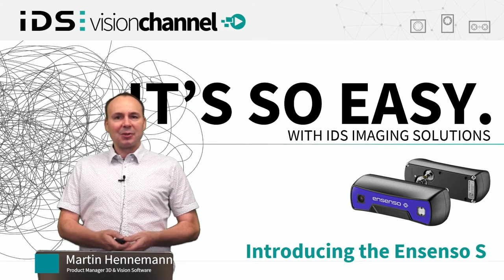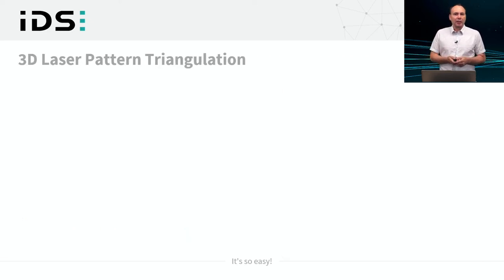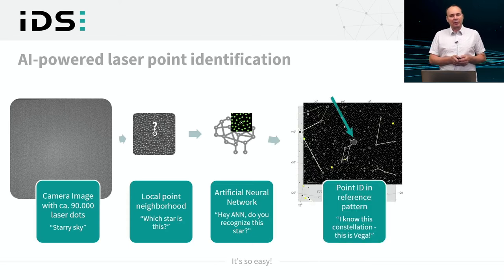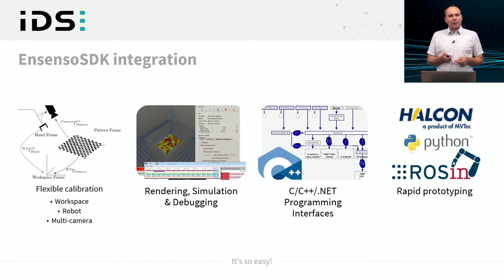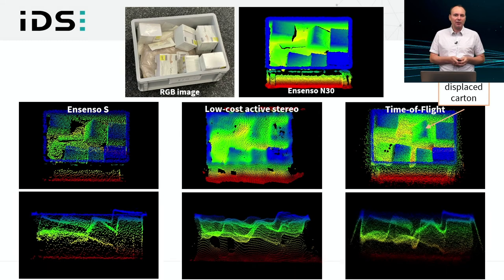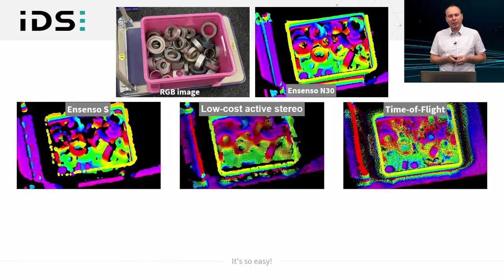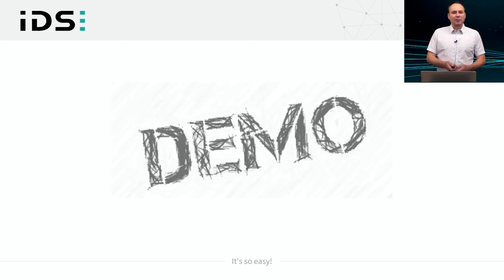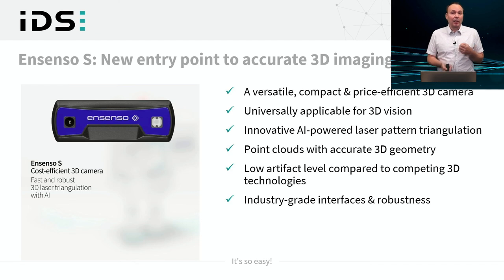Compact and cost effective industrial 3D imaging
In a wide range of applications, the focus of 3D camera technology is not on the highest accuracy and clock rates, but rather the budget-friendly use. For this purpose, manufacturers such as Ensenso are using new technologies that are cost-efficient, universal and still meet industrial requirements. In this session, we will show you the new compact Ensenso S camera, which generates robust 3D data with a laser pattern triangulation accelerated by Deep Learning technology. Combined with the proven flexibility of the Ensenso SDK, it brings industrial-grade 3D technology into price-sensitive projects.